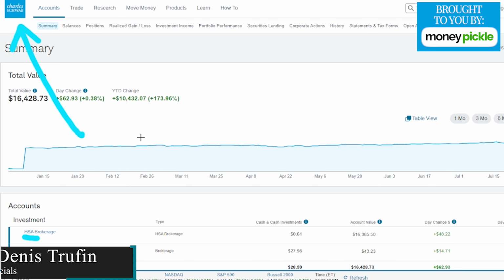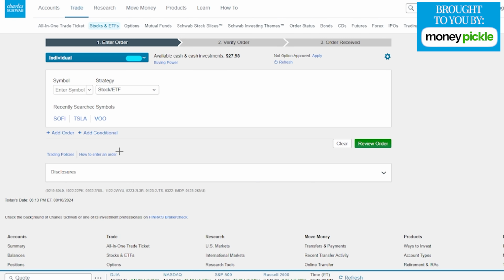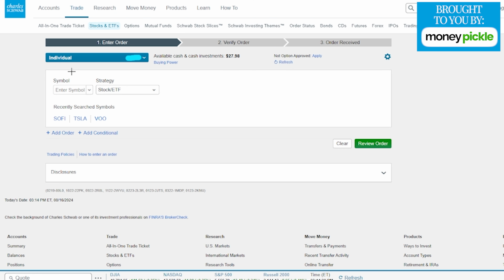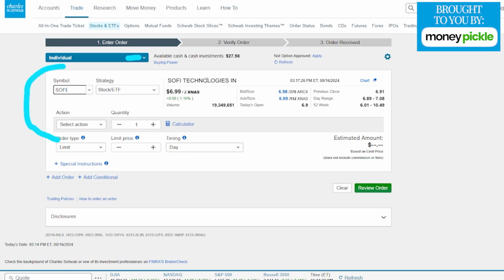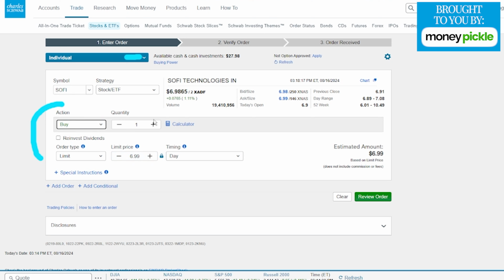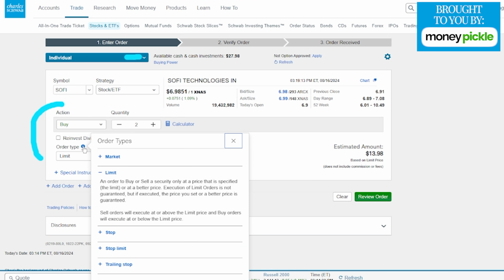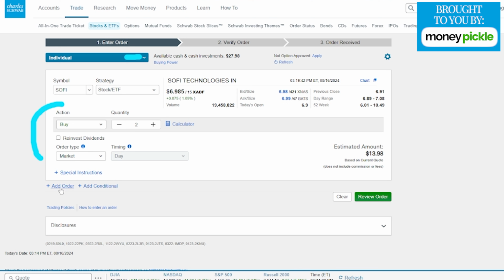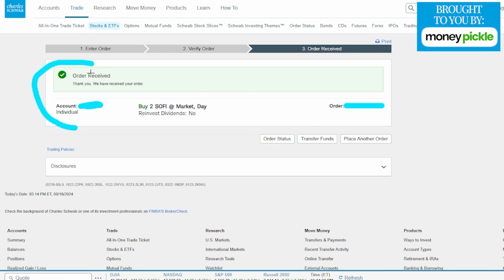How to Buy Stocks on Charles Schwab (Desktop)